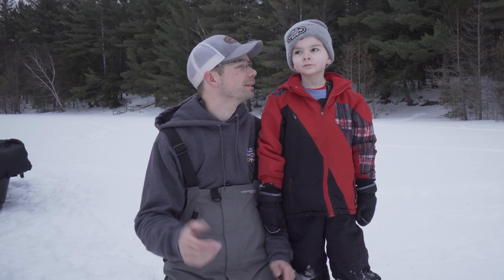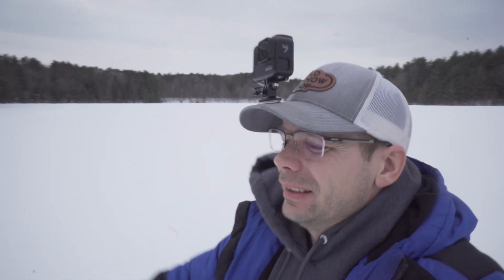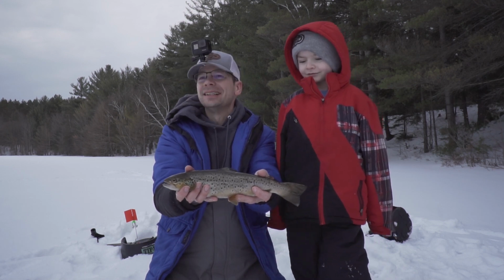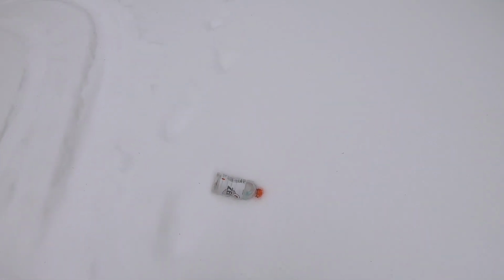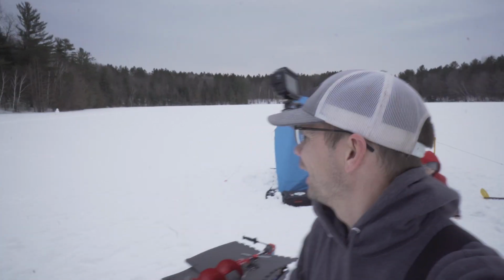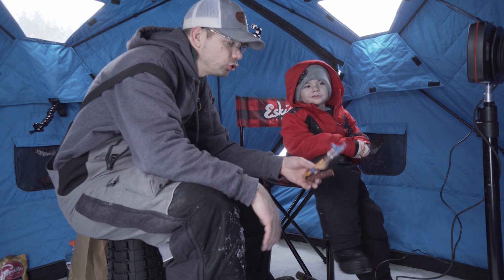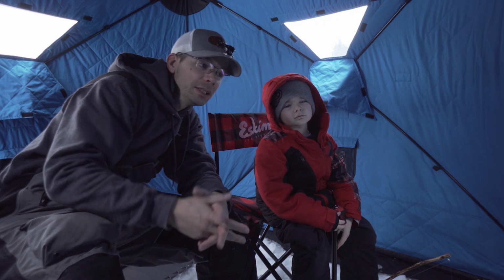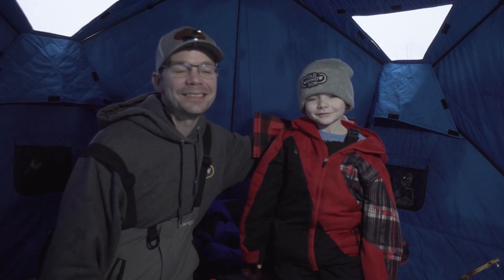Brown Trout on Ice (Weber Lake - 2022 Michigan Ice Fishing)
The Old Minnow Boys are exploring a new lake in Cheboygan County and brown trout are on the menu!

Main Camera
Primary Camera Lens
Secondary Lens
Second camera & Lens
Action Cam